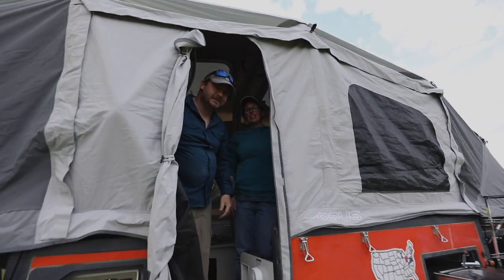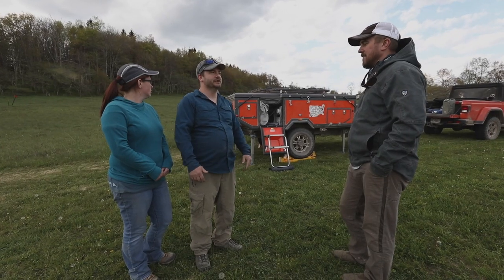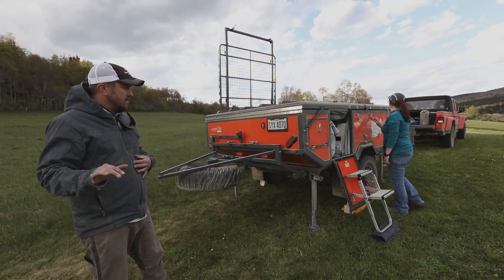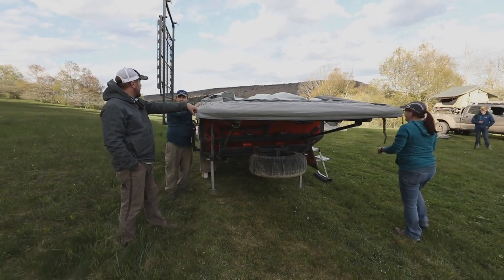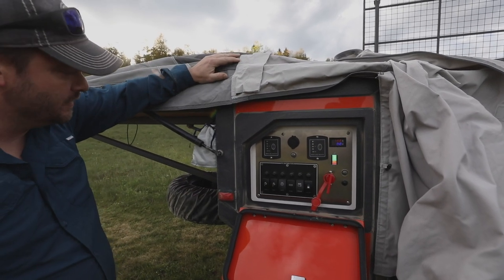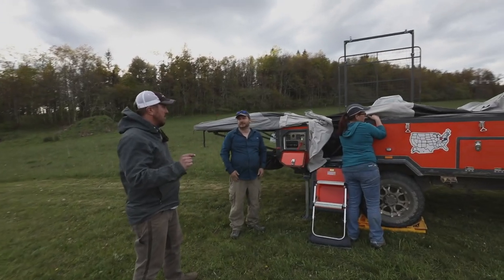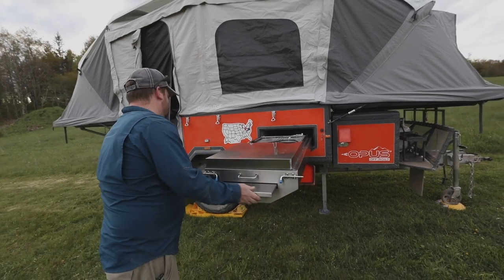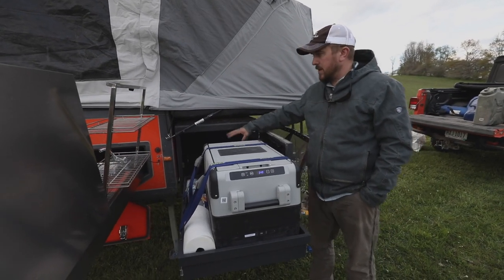Built 4 Adventure: Opus OP4 Offroad Camper Trailer - Mountain State Overland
An inflatable camper trailer? We were so intrigued we just had to do a walk around.